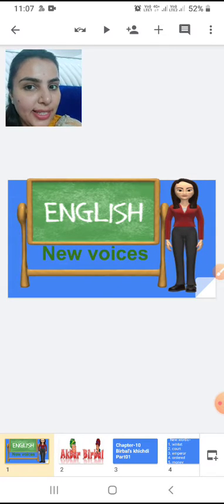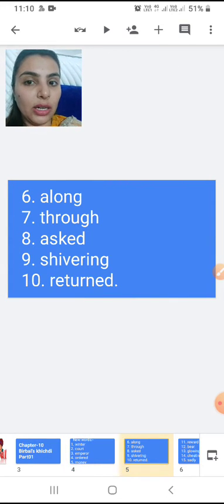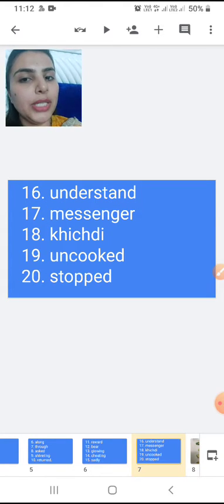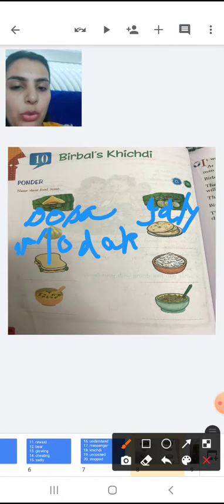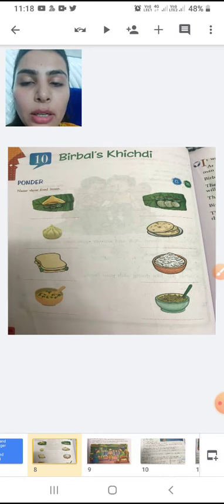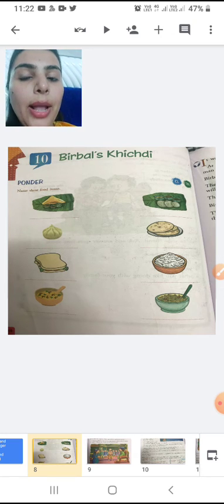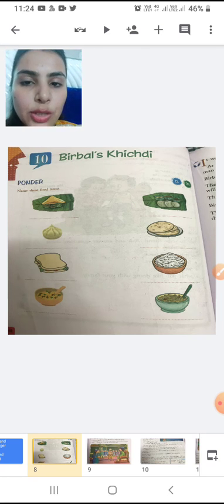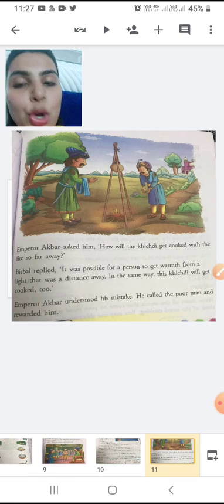cl2_eng_ch10_birbal's khichdi_part01_02112020